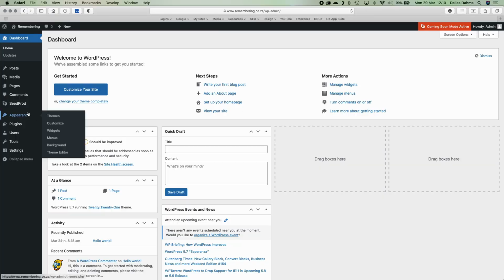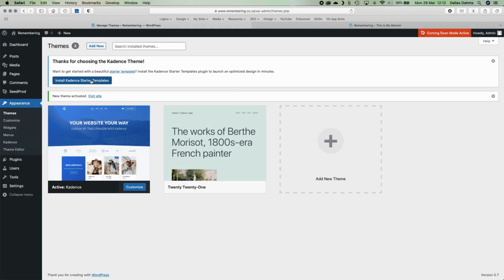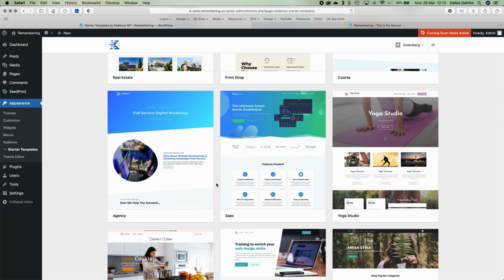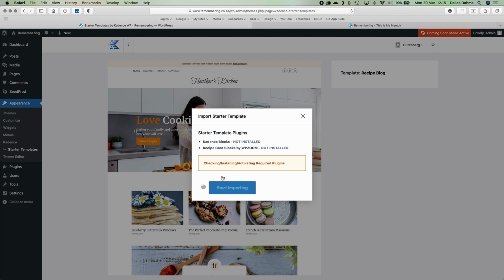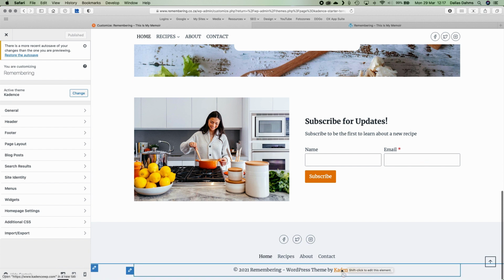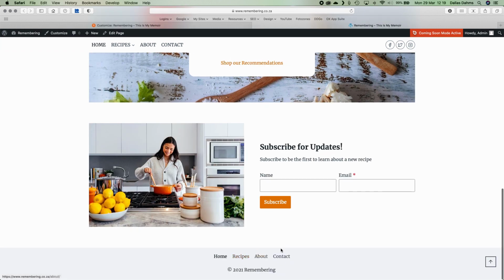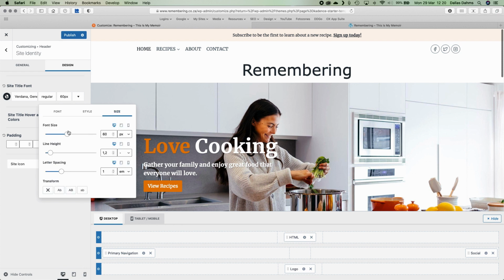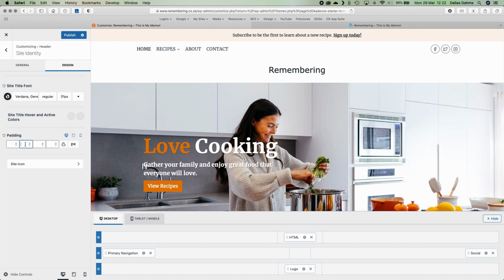WordPress DIY Website Project Part 3 | Installing Kadence theme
In this part I install the Kadence WordPress theme together with a template and tweak a few things once that is installed.